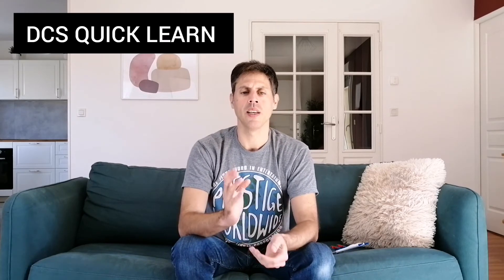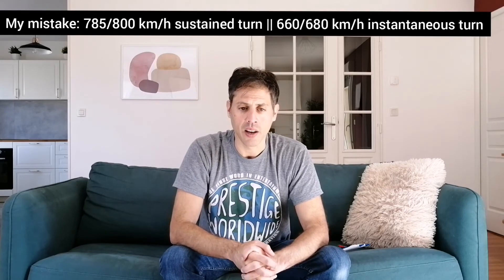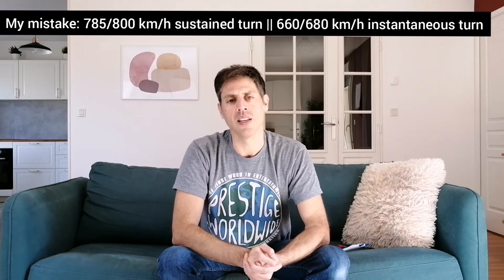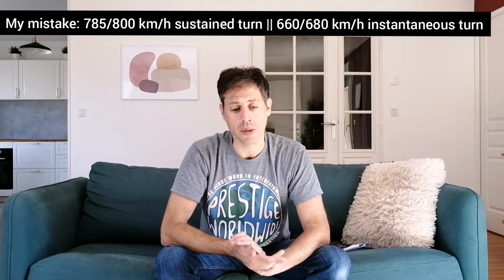DCS QUICK LEARN #11 || How to win an air combat with Mig-21Bis.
In the video I am teaching you the basic air combat techniques to win a fight.